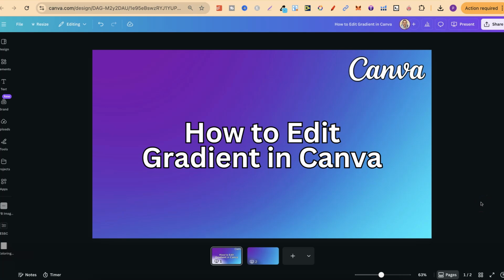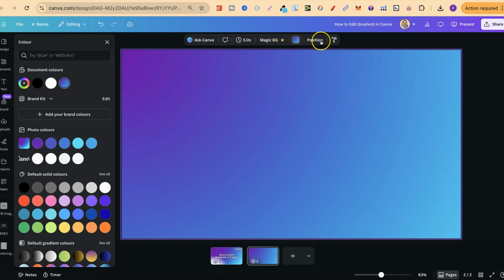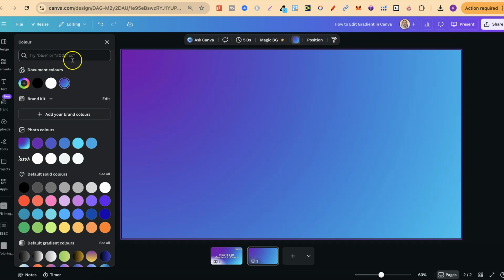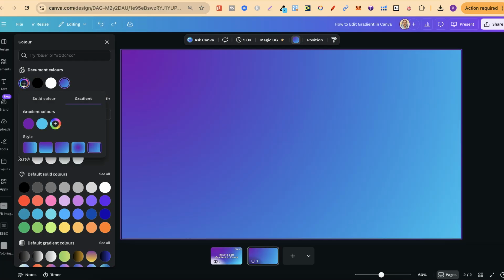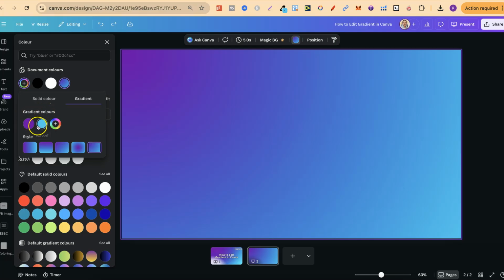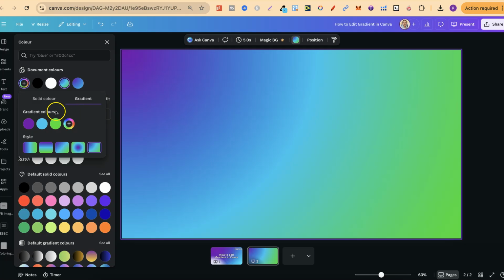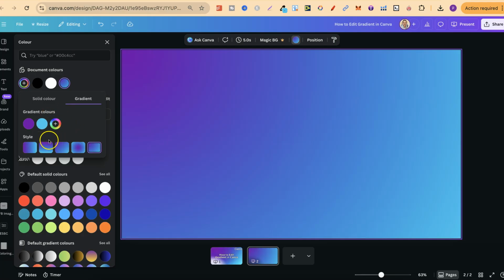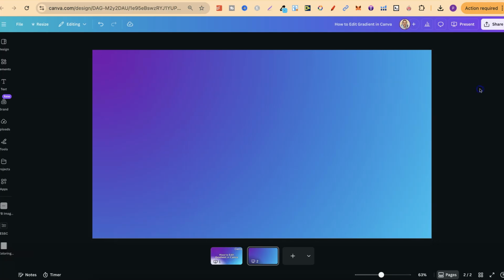How to Edit Gradient in Canva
This quick and easy tutorial will guide you through how to edit gradient in Canva so you can customize colors, adjust intensity, and create smooth, professional-looking gradient effects for your designs with ease.

In this video, you’ll discover:
✅ How to edit gradient in Canva. (step-by-step)